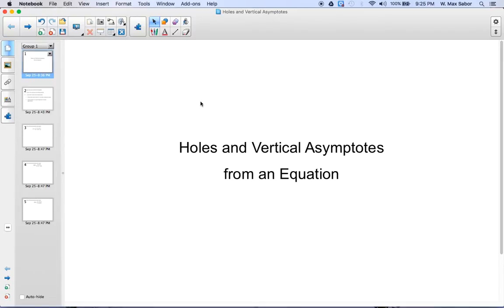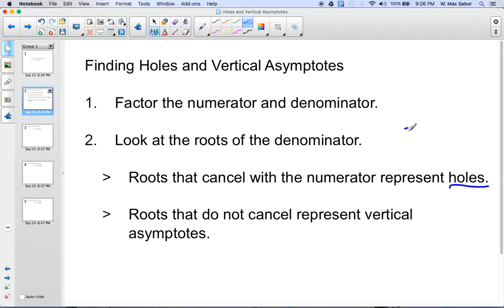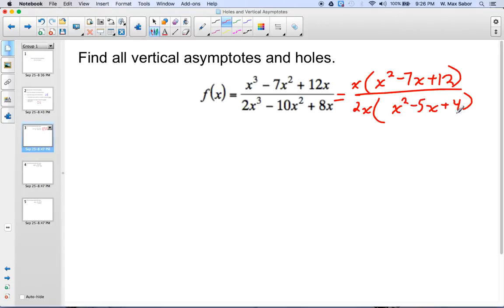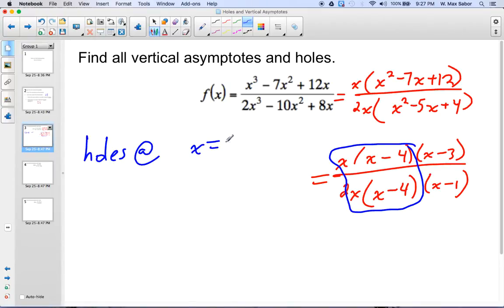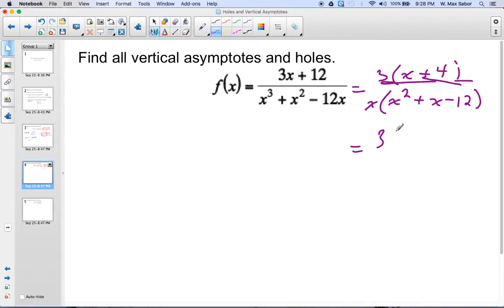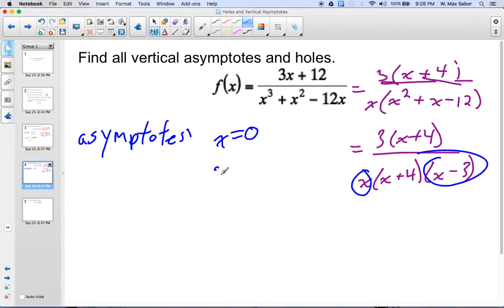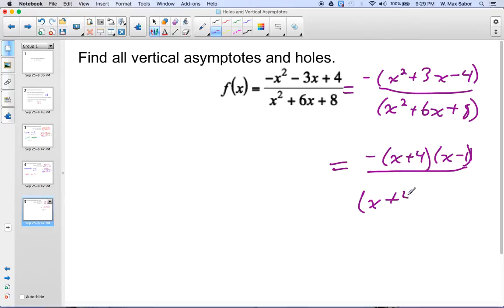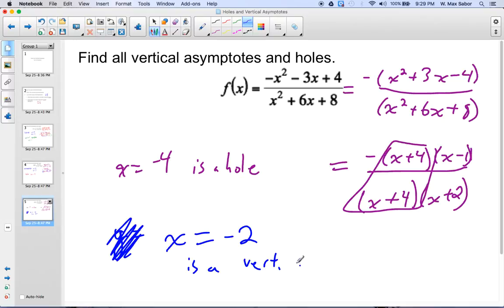P2.j (2/2) Holes and Vertical Asymptotes from an Equation